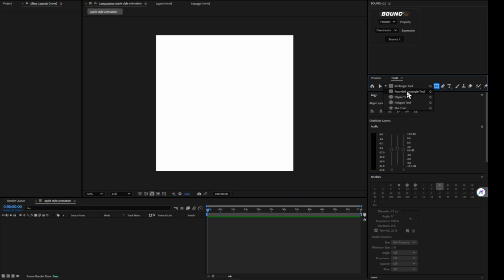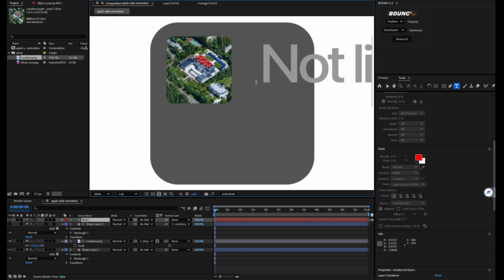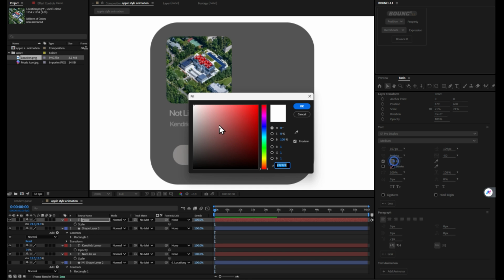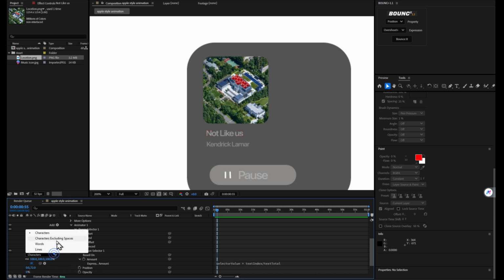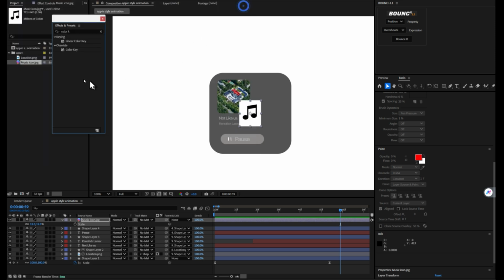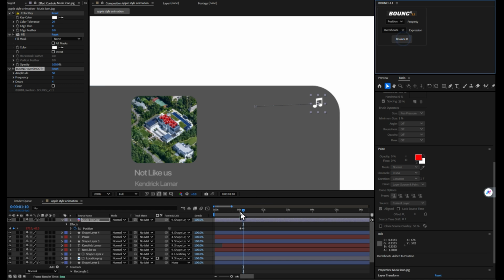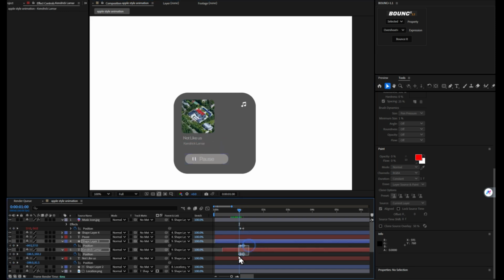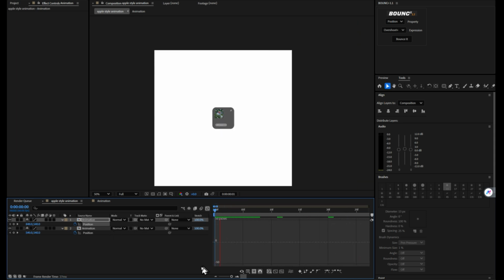Apple Style Animation in after effect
Apple Style Animation after effect
SaaS UI Animation Breakdown in After Effects | Step-by-Step Breakdown

In this video, I break down how professional Apple style SaaS UI animations are created in After Effects.

You’ll learn how modern SaaS explainer and product videos are structured — from clean UI layouts to smooth motion, timing, and animation flow — without unnecessary effects.

This tutorial focuses on clarity, structure, and real-world workflow, exactly how SaaS animations are built for startups and products.